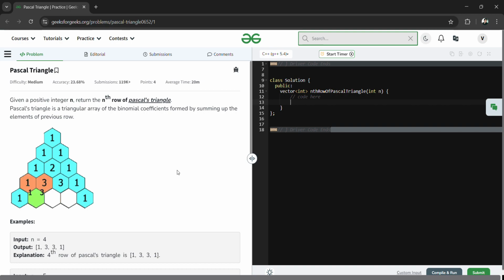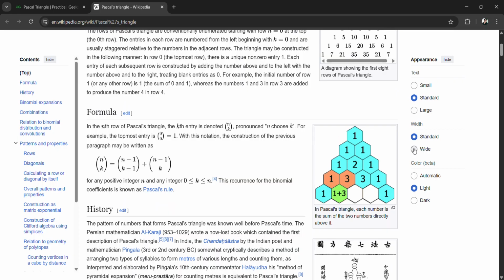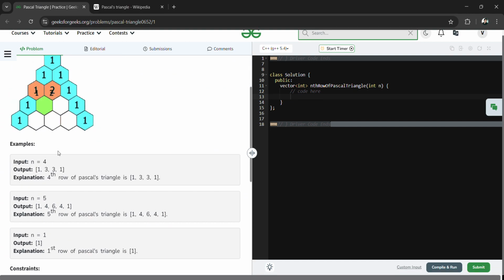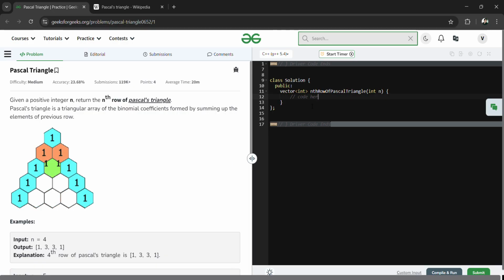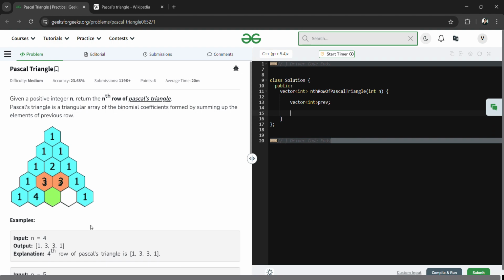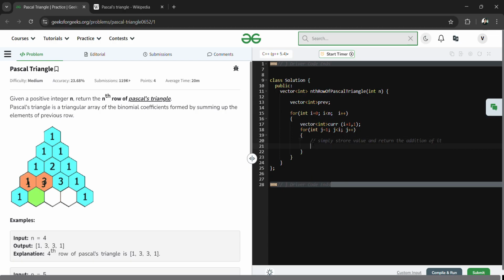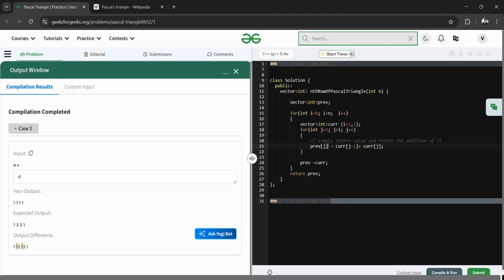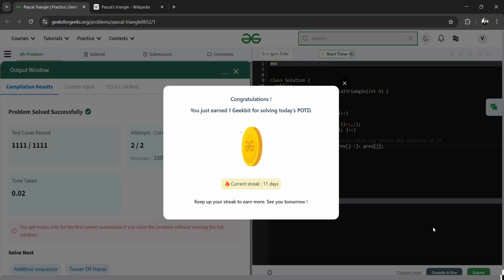Pascal Triangle Practice GFG POTD (01 MAY 2025)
⭐ IN THE GIVEN PROBLEM, WE NEED TO SOLVE THE PASCAL'S TRIANGLE.
⭐ FOR SOVING THE GIVING PROBLEM, THE APPROACH IS:
⭐ FIRST WE HAVE TO CREATE A PREVIOUS VECTOR, WHICH STORE THE FINAL OUTPUT.
⭐ SECOND WE HAVE TO CREATE A CURRENT VECTOR , WHICH STORE THE PREVIOUS TWO VALUES , IN THE GIVEN MANNER :   curr[j] = prev[j-1]+ prev[j];